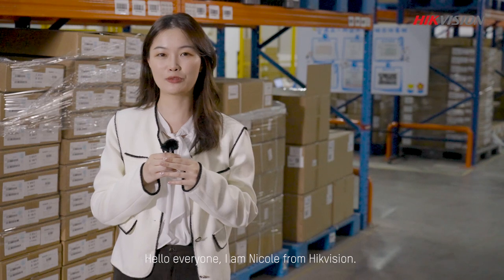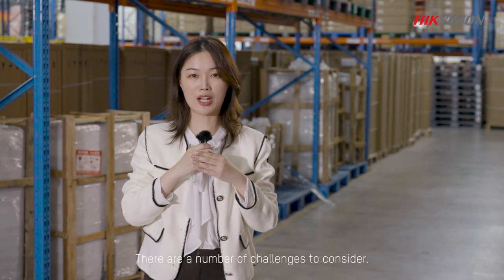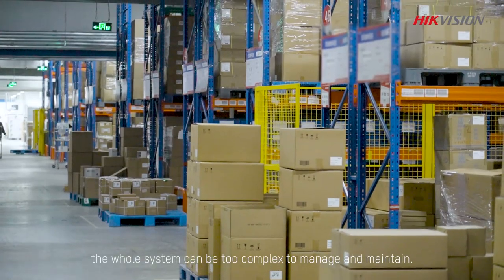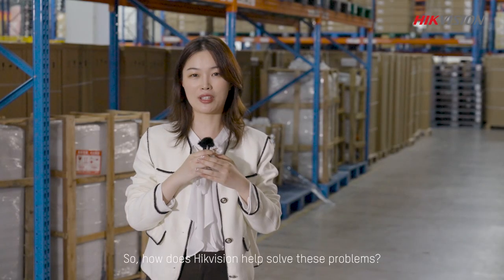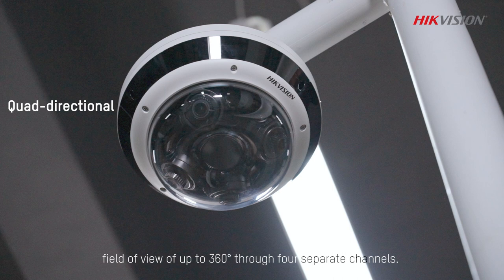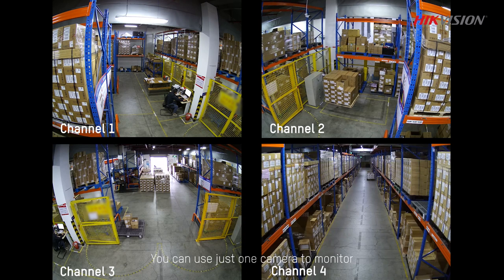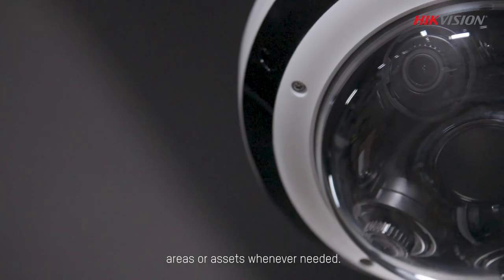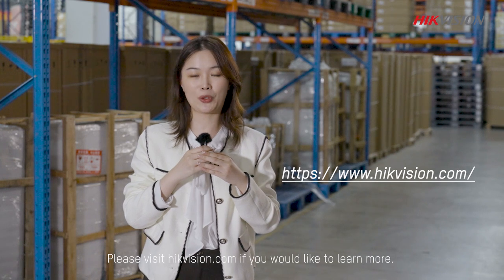The Multidirectional PanoVu Camera in Action – Industrial Park Warehouses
The conventional security systems of yesterday simply cannot cover all the angles and corners inside a large warehouse at once. Now watch how our Multidirectional PanoVu Camera does it with ease.